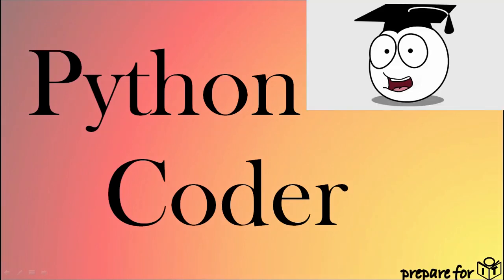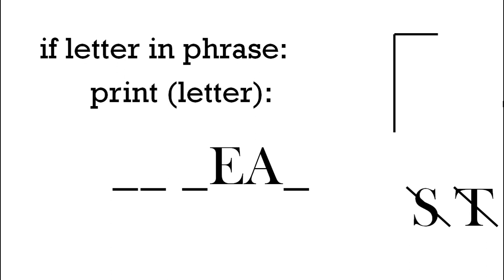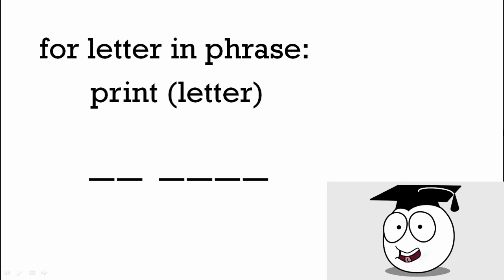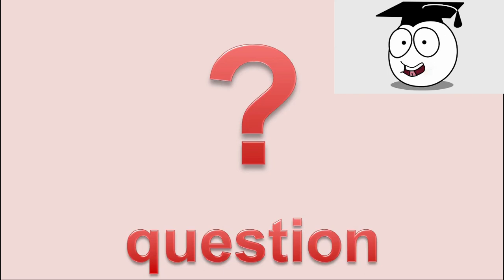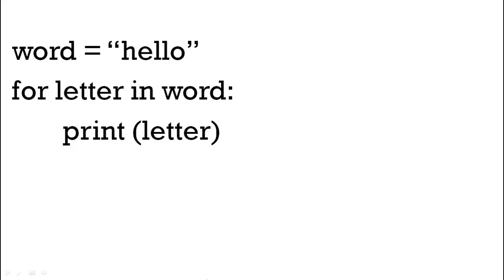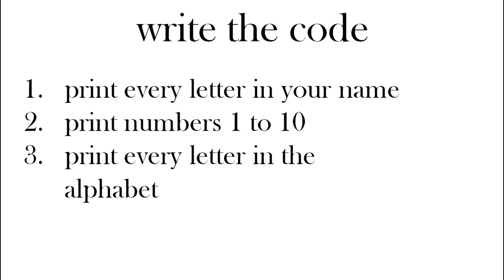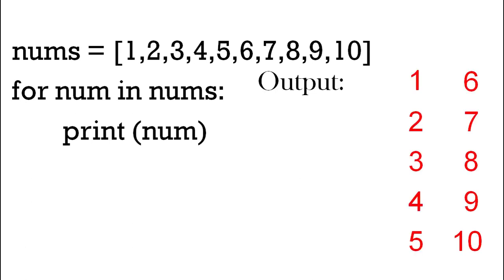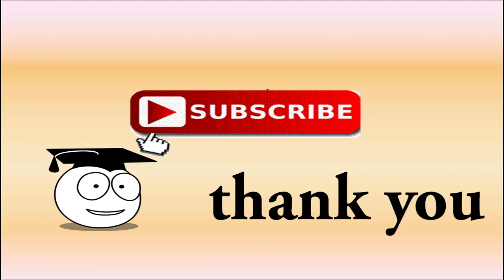Python Coder | Beginner # | Loop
Learn Python programming language with this Python tutorial for beginners. This video uses the if statement to introduce hoe to use a for loop.